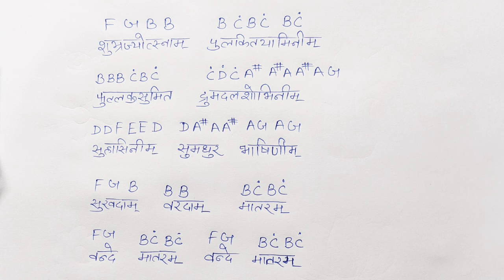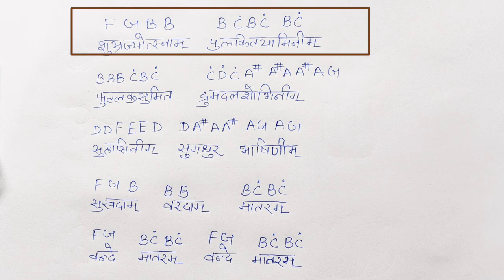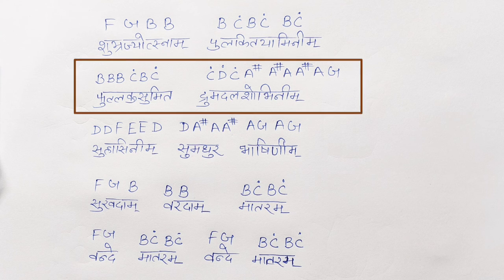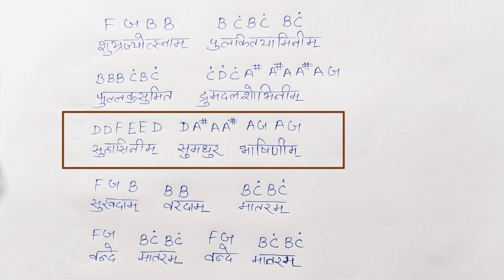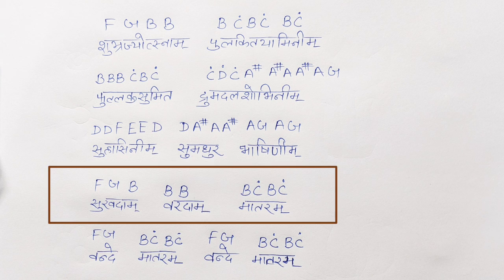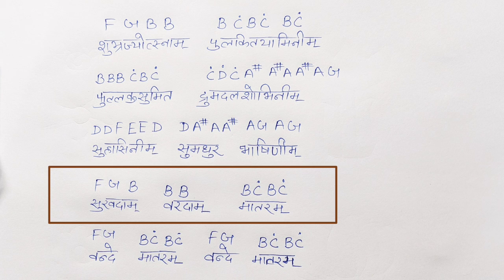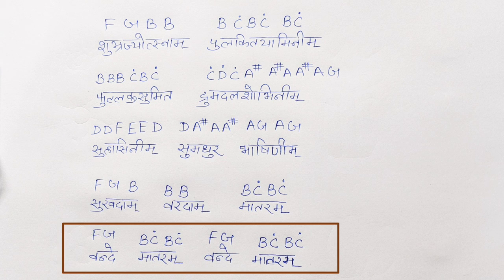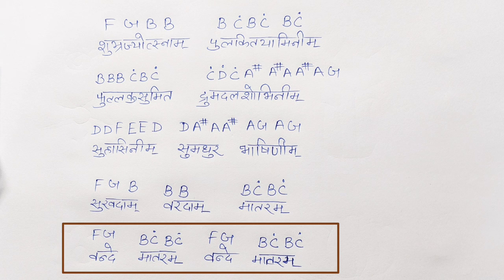Vande maatram part 2